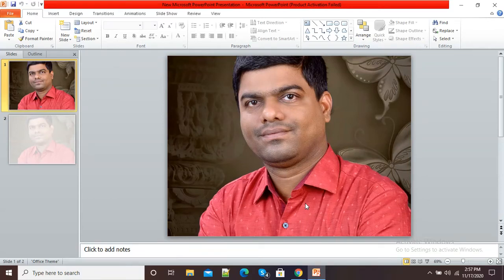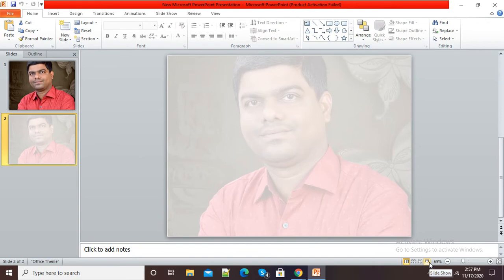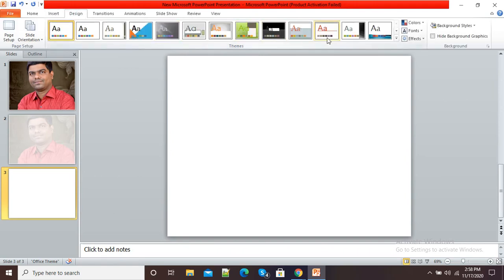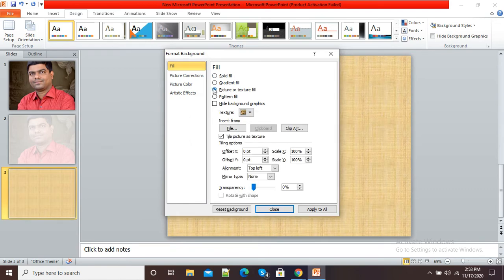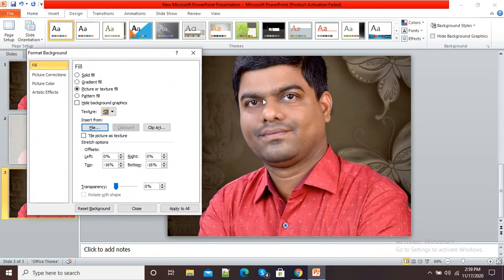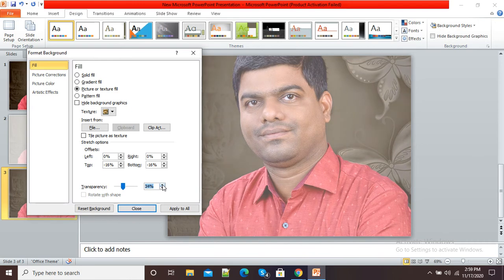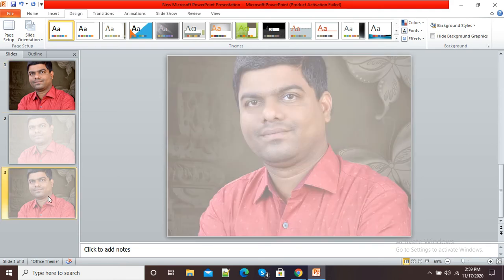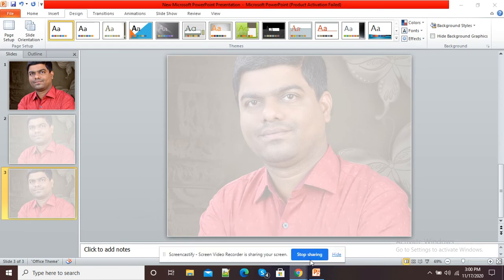How To Create Transparent Background In Microsoft PowerPoint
This video explains how we can create or make a transparent background in our Microsoft PowerPoint Presentation.  It is very easy to create transparent backgrounds.